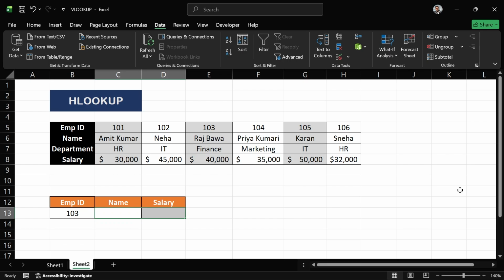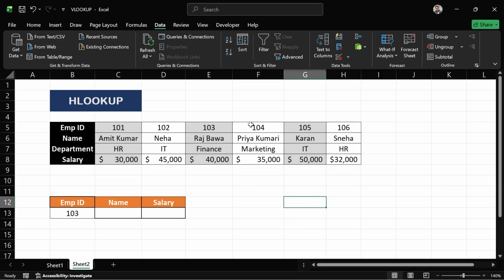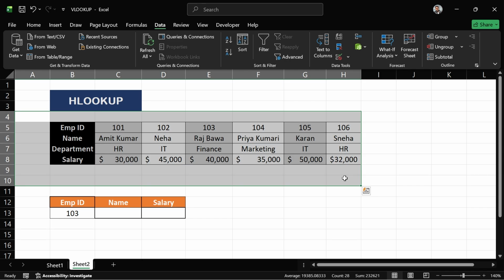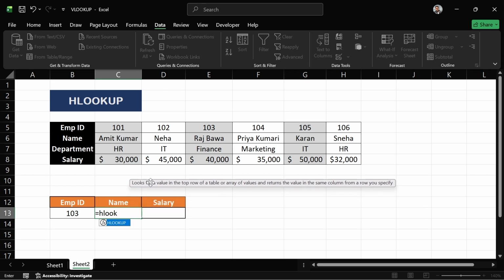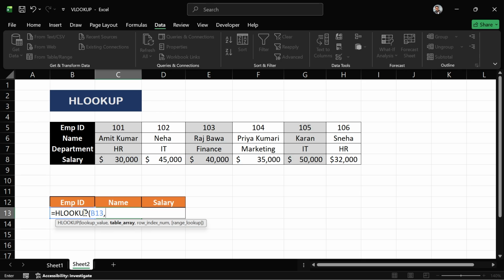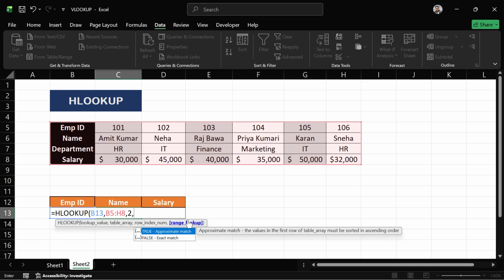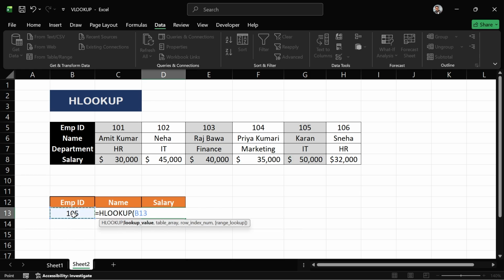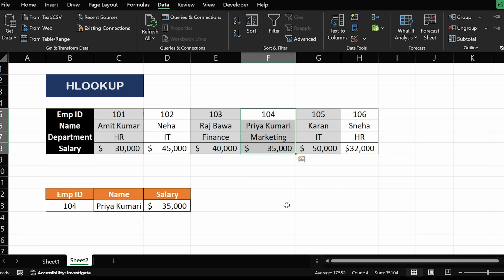Hlookup | Excel concepts in less than 10 mins | Lookup Series Part 2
In this video, I've covered the second most popular type of lookup i.e. Hlookup. I've tried to clear the concept behind each and every argument possible to make sure that you won't have to watch video for Hlookup ever again ...